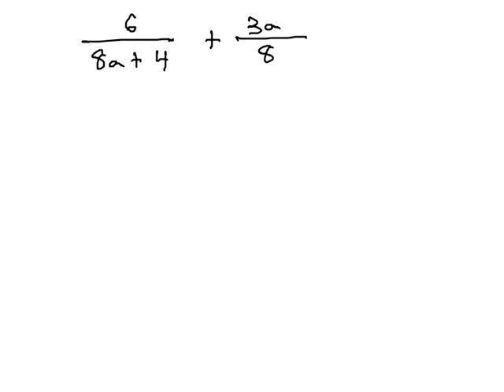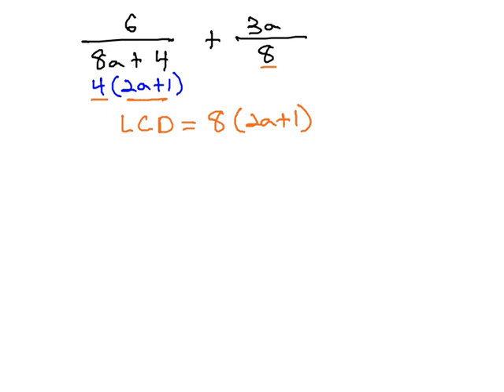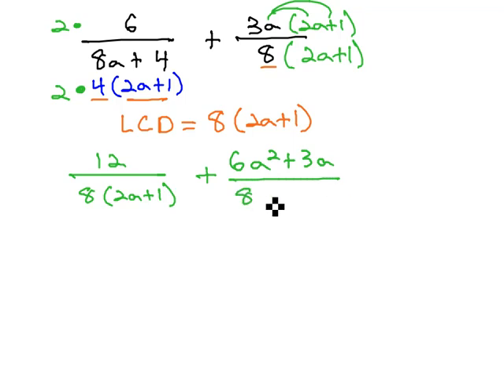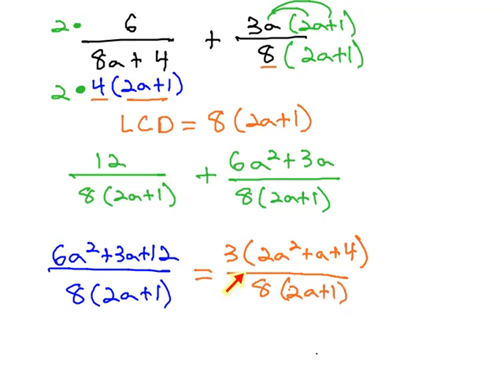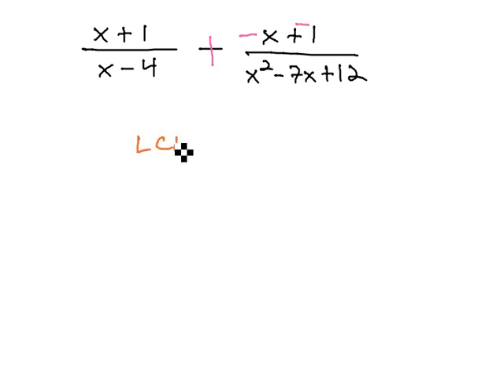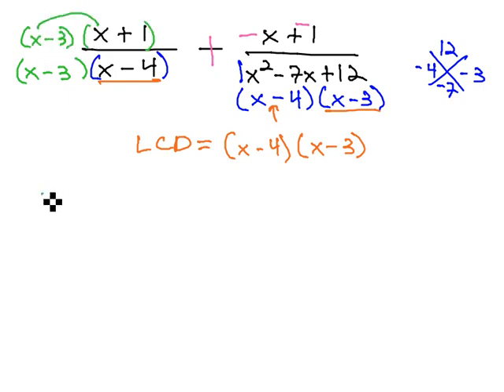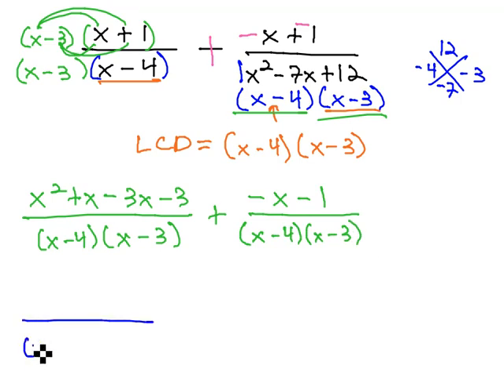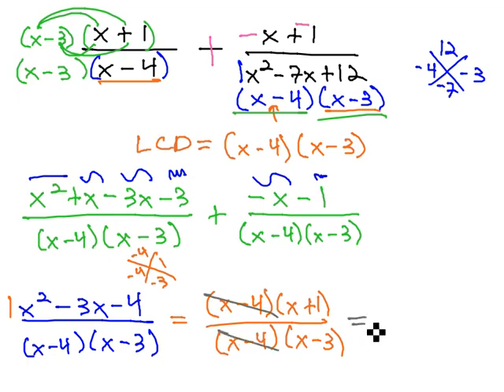Add and Subtract Rational Expressions with different Denominators